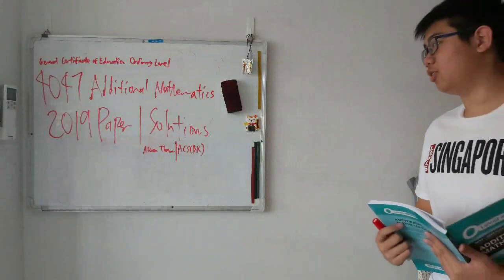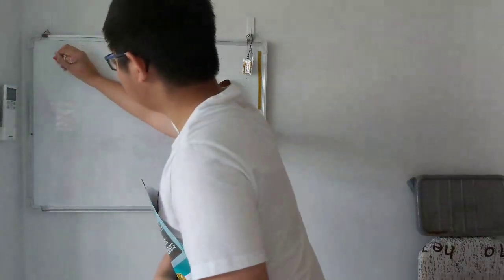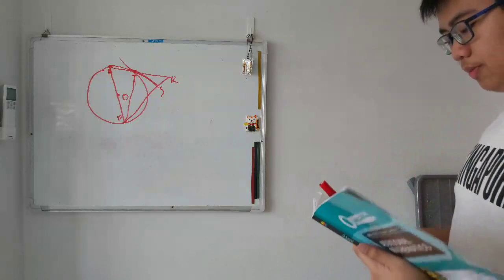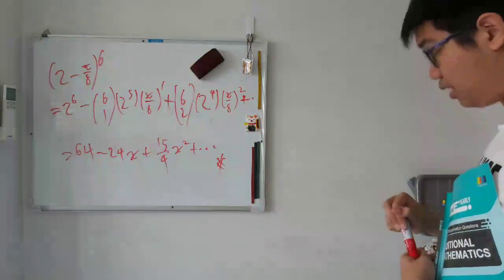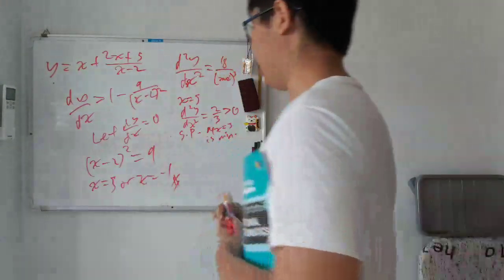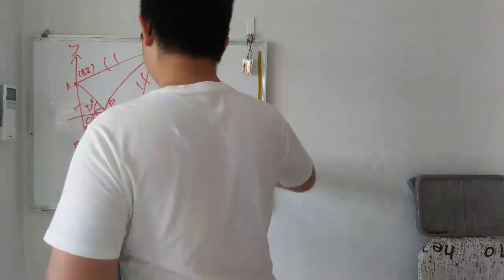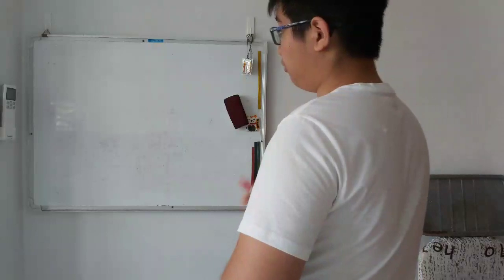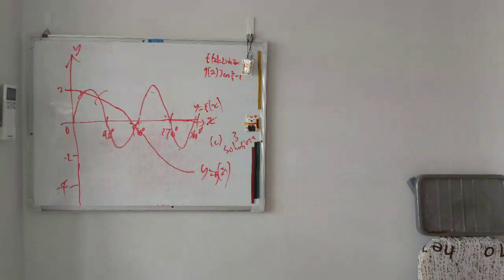GCE O Level Additional Mathematics 2019 Paper 1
Correction(s) - please read these before telling me I got something wrong:

5(c) - I set up the equation incorrectly, it should have been Ne^kn = (0.79^n)N. Using the same techniques, the value of k was the same as what I mentioned, but without the negative sign, i.e. the answer was k = ln 0.79.
12(vi) - I incorrectly said that the answer to 12(c) was 3 - there was no 12(c). The question number was 12(vi).